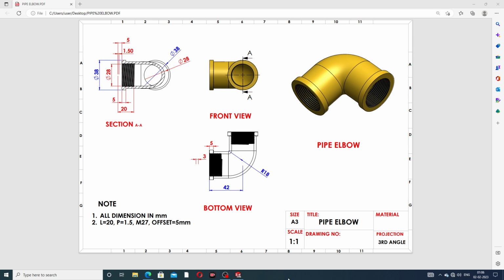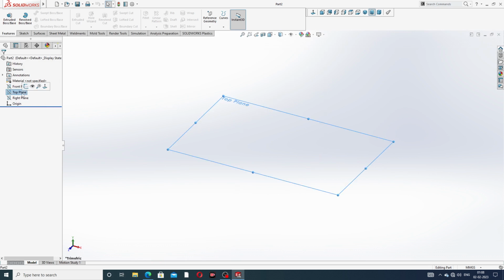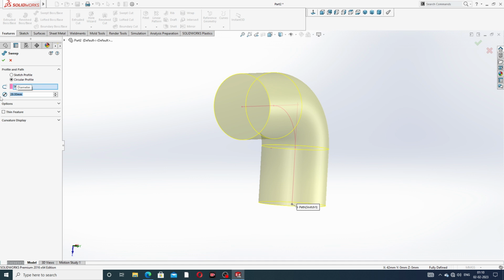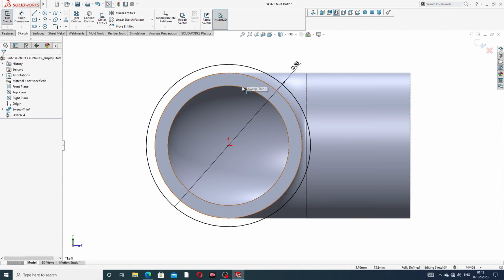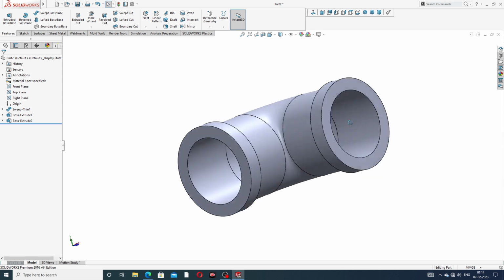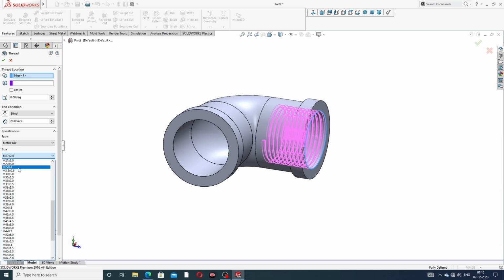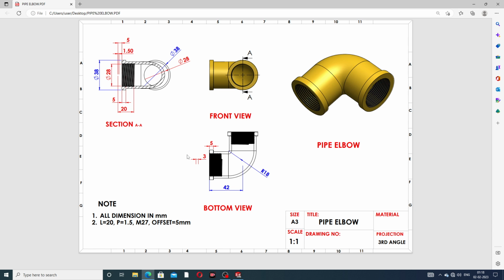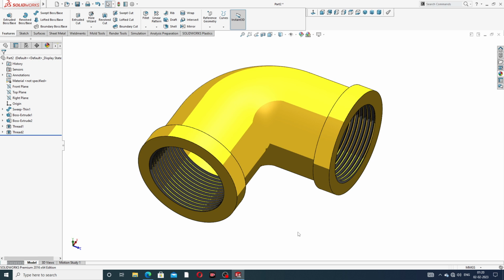SOLIDWORKS PRACTICE TUTORIAL-07, PIPE ELBOW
Main Topics:
1. AUTOCAD Tutorial for Beginners & Advance.( 2D sketching Drawing, 3D Modeling Design and Isometric Design, Industrial Projects Design All Easily Learn in AutoCAD Software).

2. SOLIDWORKS Tutorial for Beginners & Advance.( 2D Sketching Drawing, 3D Modeling Design, Surface Modeling Design, Sheet Metal Design,  Weldments design, Assembly Process, Drafting Process, Simulation Process, Industrial Projects Design All Easily Learn in SOLIDWORKS Software).

3. CATIA V5 Tutorial for Beginners & Advance.(2D sketching Drawing, 3D Modeling Design, Wireframe and Surface Design, Generative Sheet Metal Design, Assembly Process, Drafting Process, Simulation Process, Industrial Projects Design All Easily Learn in CATIA V5 Software).

4. ANSYS workbench Tutorial for Beginners & Advance.(2D Sketching Drawing, 3D Parts Design & Analysis, Surface Parts Design & Analysis, Sheet Metal Parts Design & Analysis, Industrial Projects Design & Analysis All Easily Learn in ANSYS Workbench Software).

5. GD&T Tutorial for Beginners & Advance.( GD&T AutoCAD Software, GD&T SOLIDWORKS Software, GD&T CATIA V5 Software, Industrial GD&T All GD&T Learn Easily).

6. NEW Update COMPUTER Knowledge.(New update computer parts, New update software knowledge, New update any notifications related to computer knowledge).